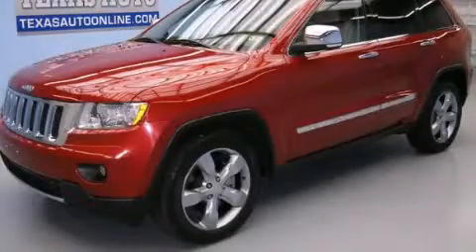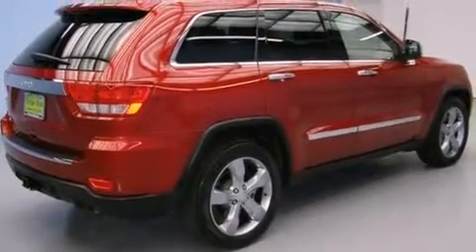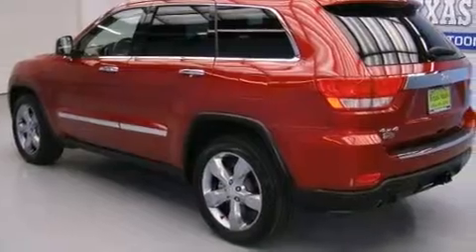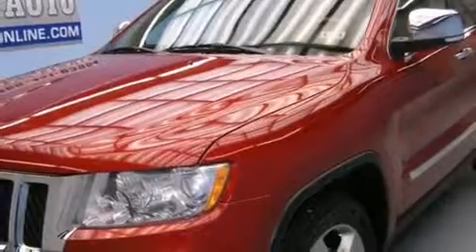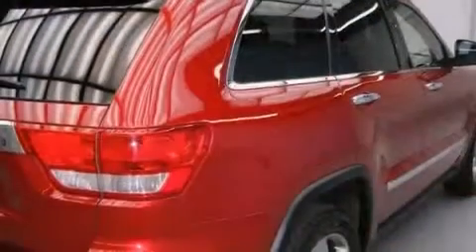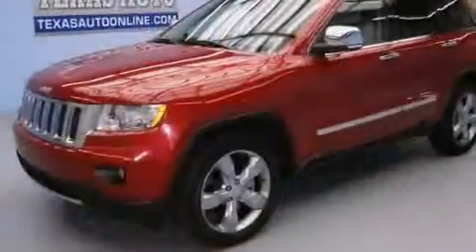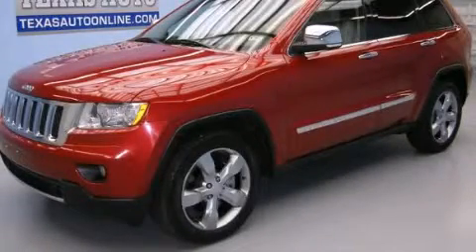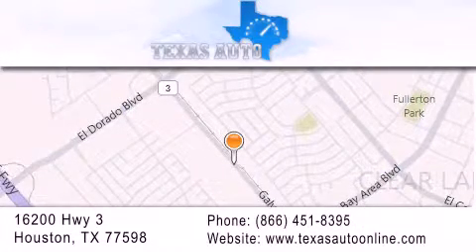2011 Jeep GRAND CHEROKEE Houston TX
Year : 2011
 Make : Jeep
 Model : GRAND CHEROKEE
 Engine : 5.7L VVT V8 Hemi MDS Engine
 Trans . : Automatic
 Exterior : Burgundy
 Miles : 68,705
 Interior : Tan

 Preowned 2011 Jeep GRAND CHEROKEE Houston TX